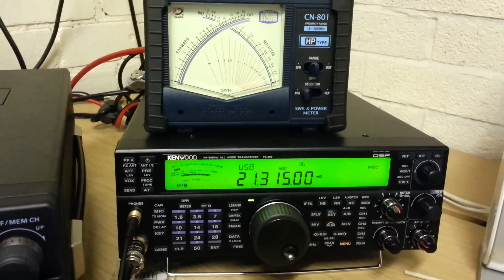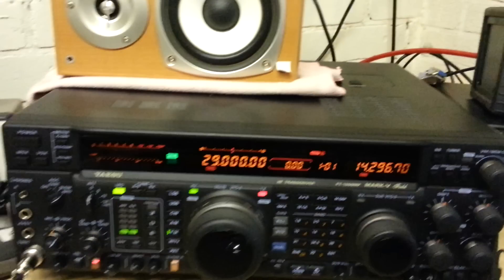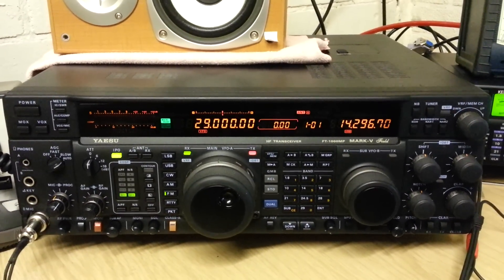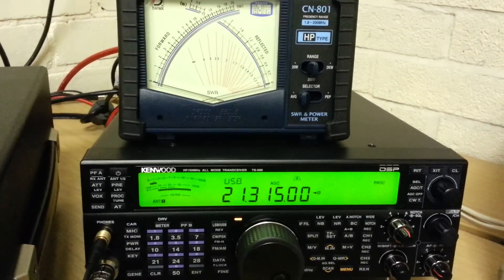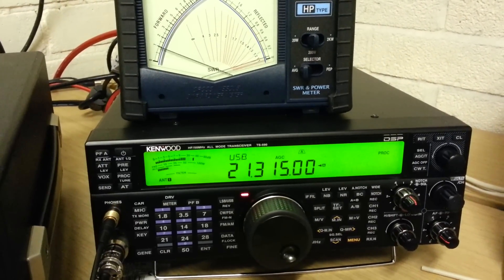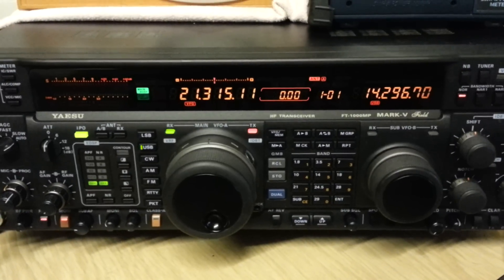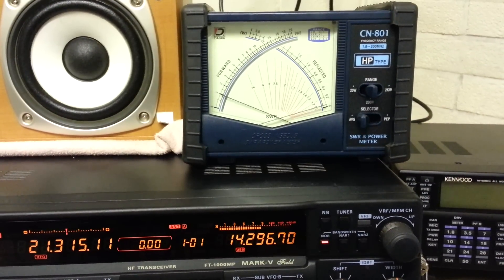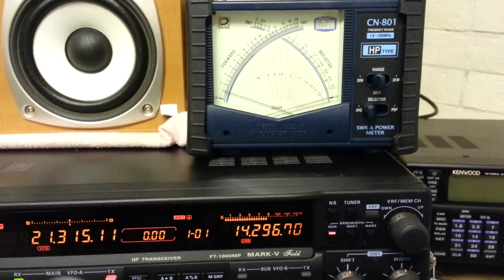TS590 vs FT1000 MKV Field SSB Talk Power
Comparison of average SSB talk power between the Kenwood TS590 and a Yaesu FT1000 MKV Field using the same headset on both of them, a Heil Pro-Set Elite 6 with the HC-6 insert. Both transceivers using PROC with 10dB compression and ALC set up correctly. The TS590 has the latest 1.07 firmware.

As you can see there is almost nothing in it, maybe 5W here and there and certainly not the 20W or more difference some people are claiming.